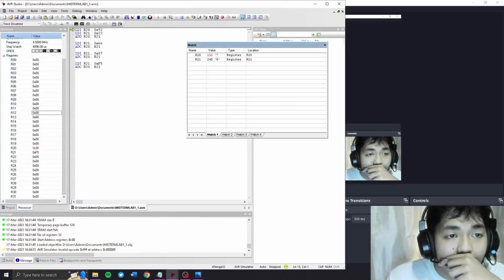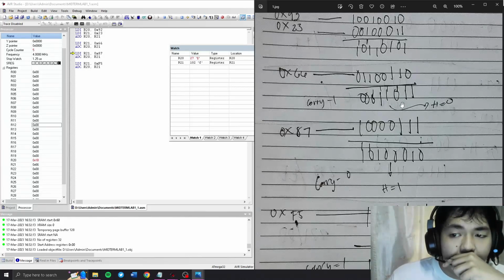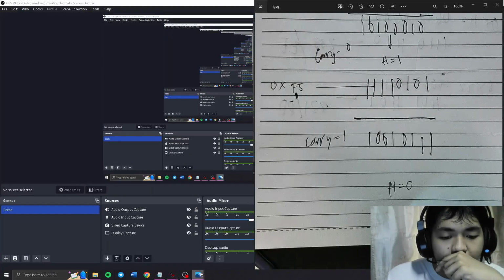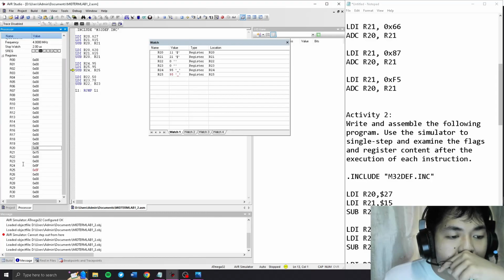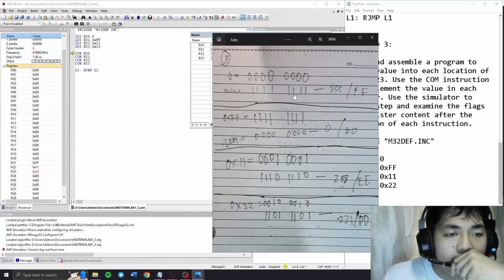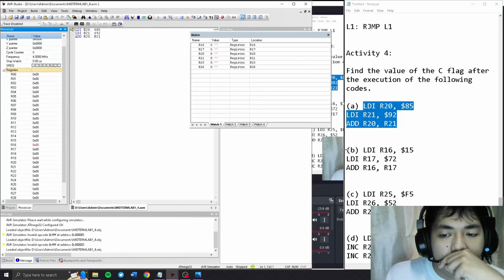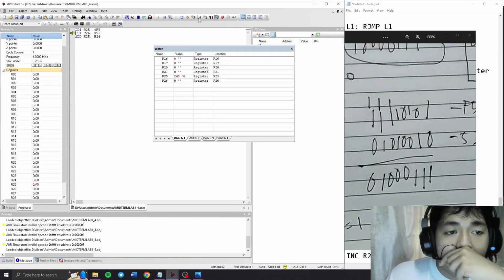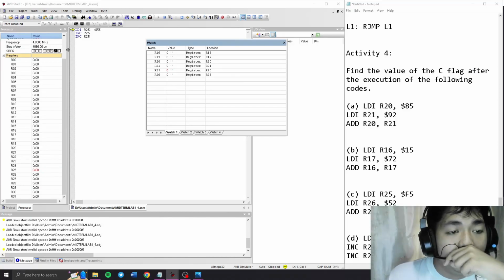EVANGELISTA, JOHN RICK - 3ECEA - MIDTERMS LABORATORY 1 - AVR STUDIO 4.19